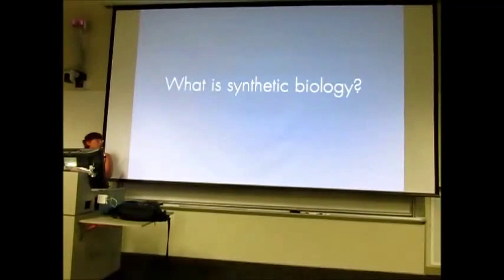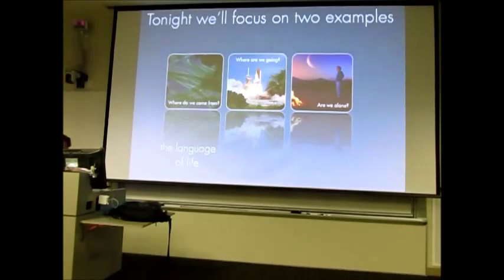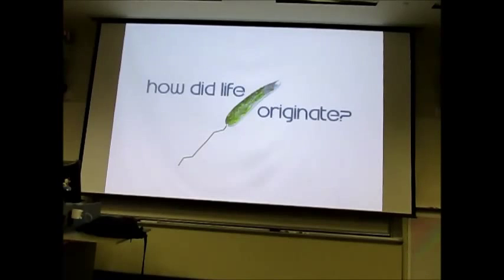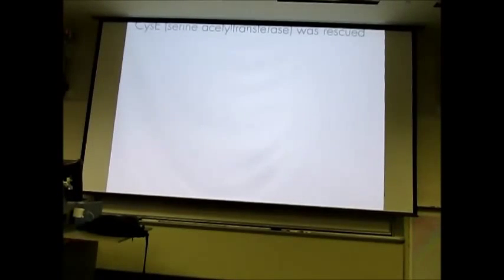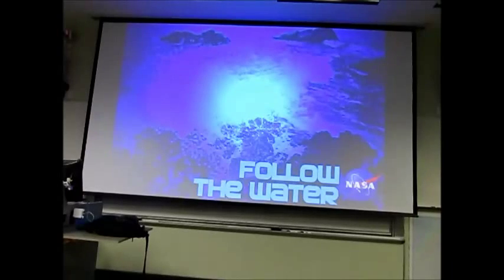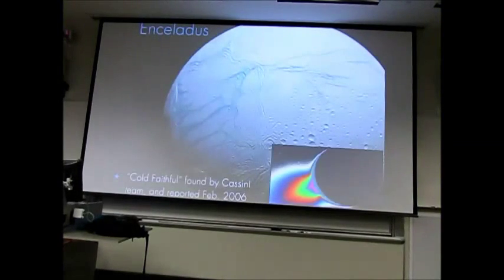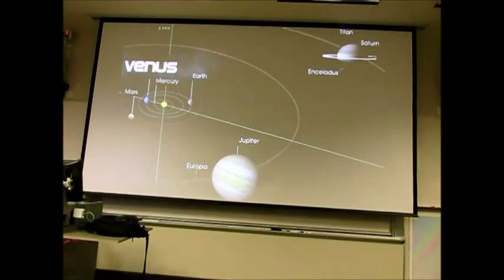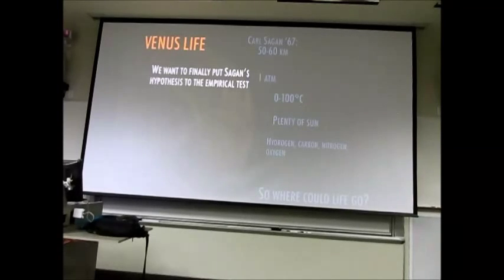Lynn Rothschild (NASA Astrobiologist) on "Synthetic Astrobiology"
Lynn Rothschild (NASA Astrobiologist) on "Synthetic Astrobiology" at a Stanford LASER